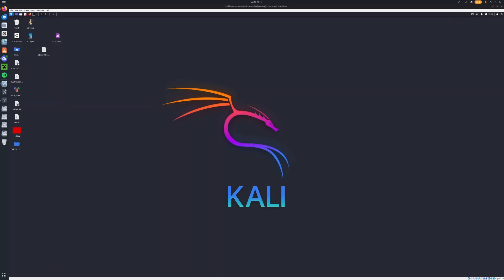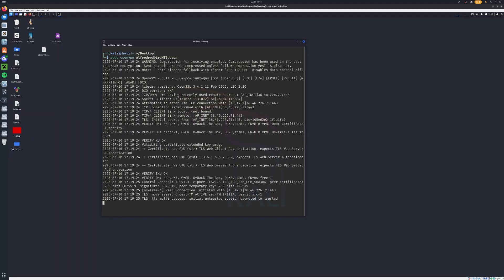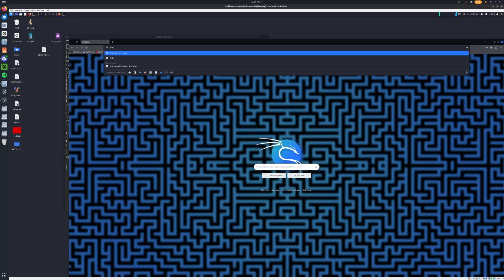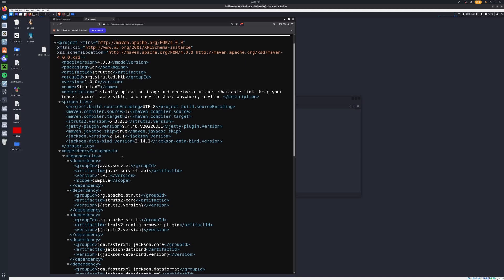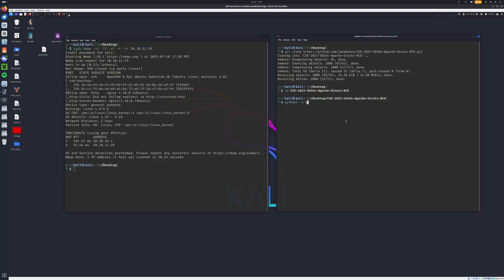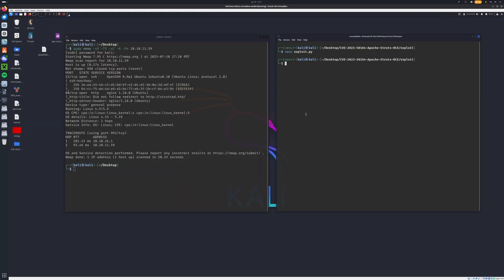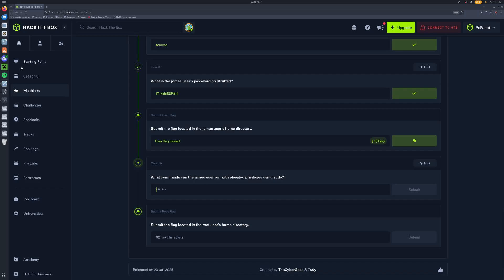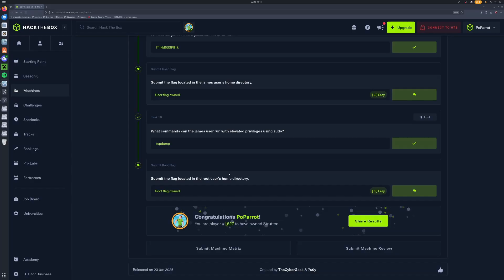HTB Strutted Machine Walkthrough | Ethical Machine Hacking | Hack The Box